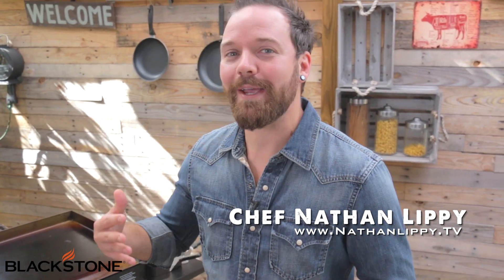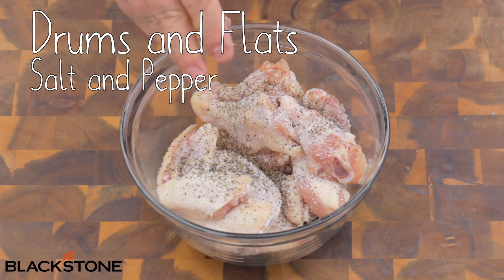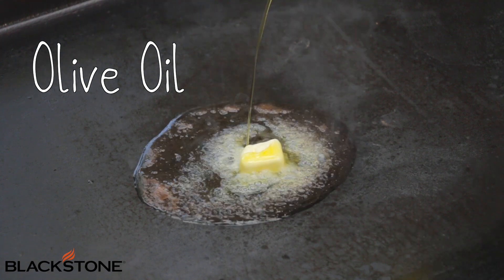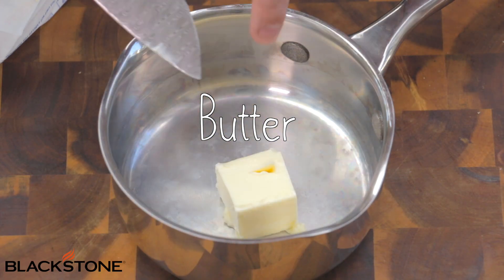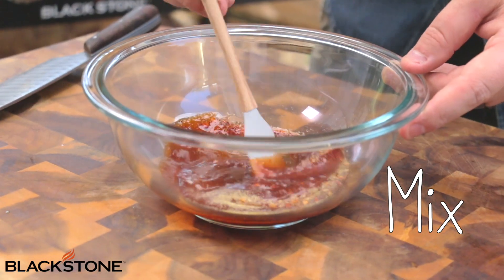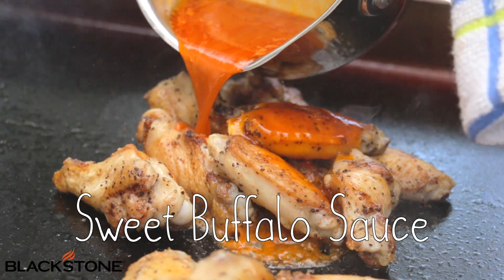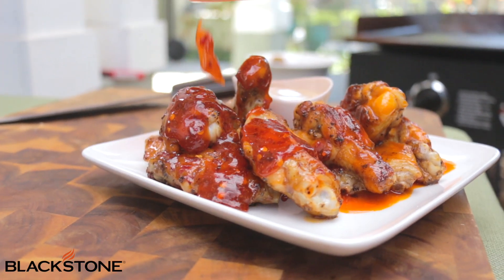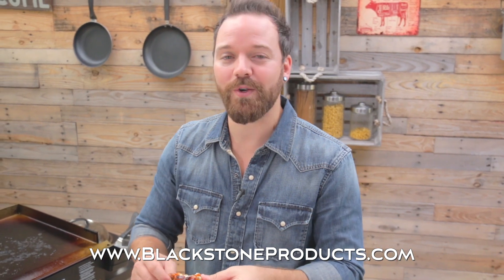Chicken Wings 2 Ways | Blackstone Griddle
Did you know that you can make amazing chicken wings on your Blackstone Griddle? You can... and YOU SHOULD! In this video, Chef Nathan Lippy will show you the simple technique for the best griddle chicken wings with 2 different sauces. So simple and super delicious!

Blackstone 36" Griddle Cooking Station